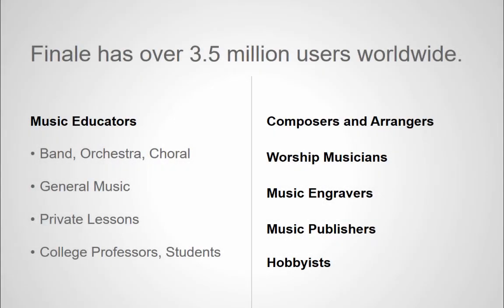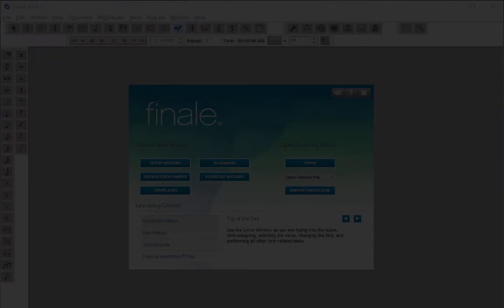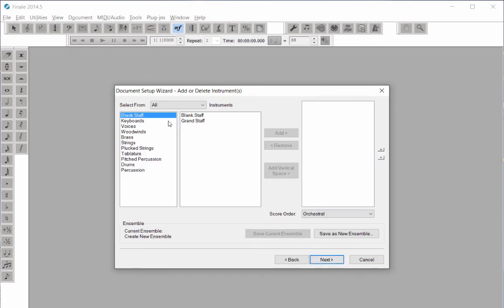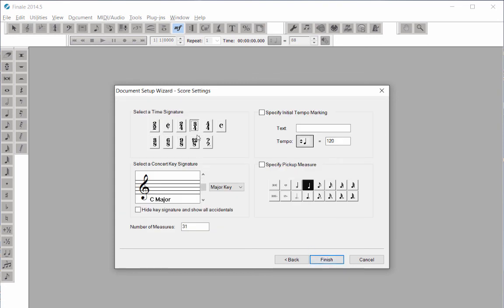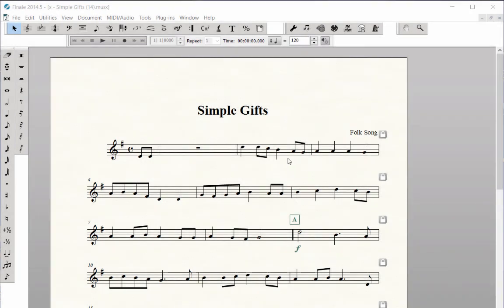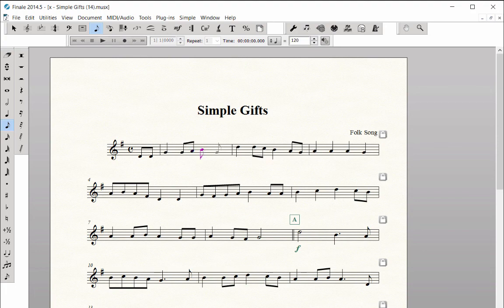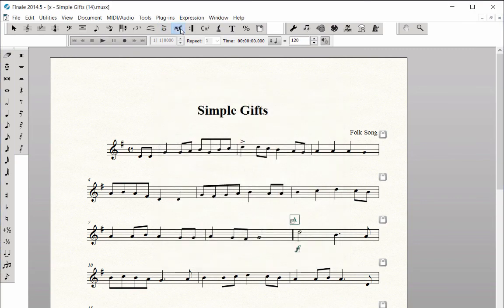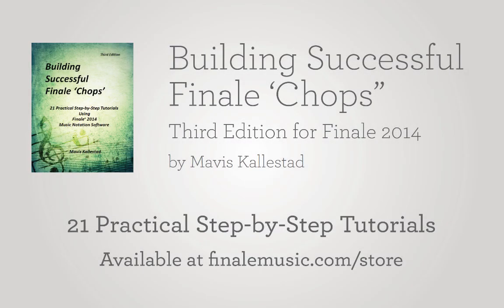Finale Beginning Notation - Introduction to Finale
Overview of the Finale Level 1 course content, including Setting up a Score, Simple Note Point and Click note entry, Computer Keyboard Letters and MIDI note entry with a Keyboard. This unit also shows the easiest way to enter Articulations, SmartShapes and how to set up your music Page Layout.